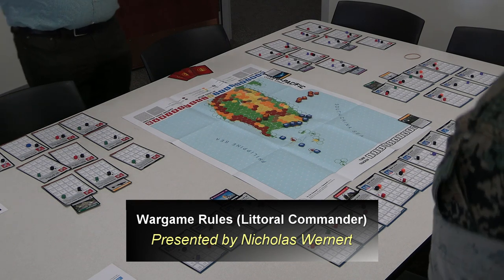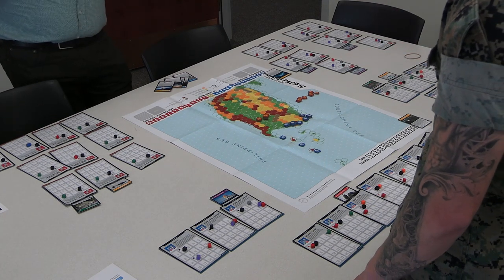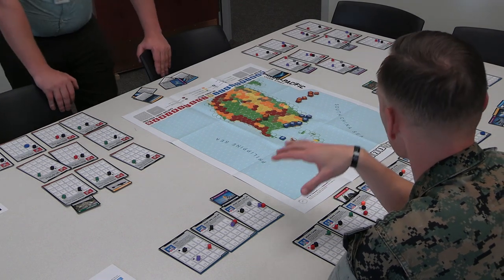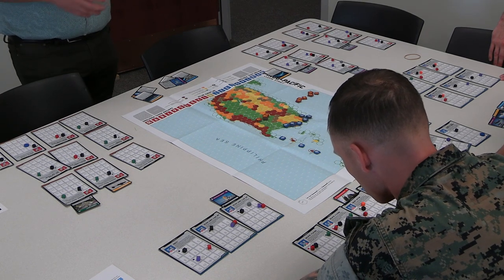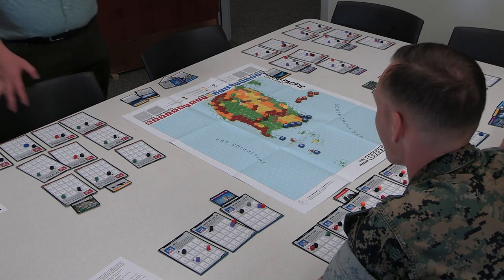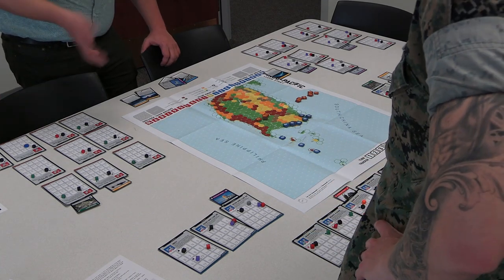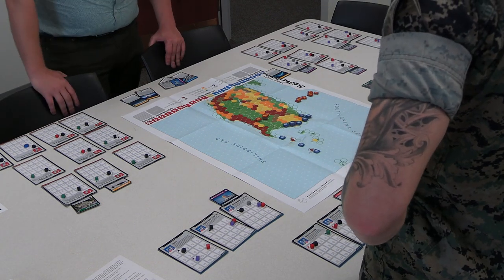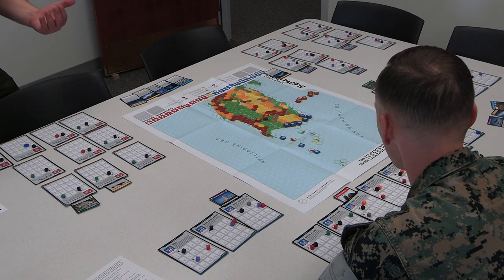Littoral Commander Intro and Rules